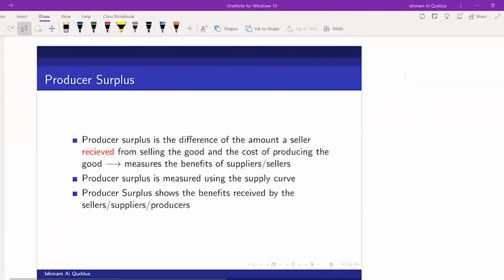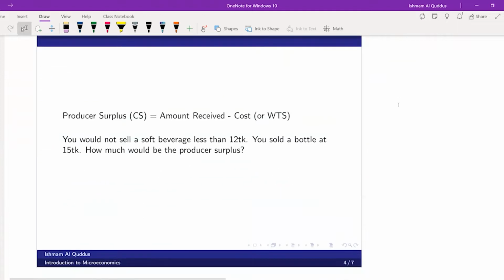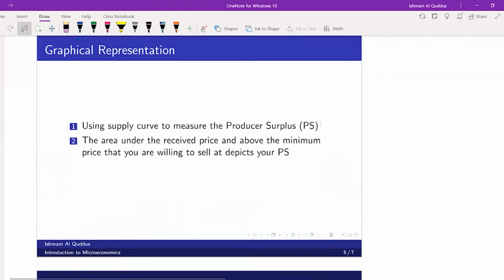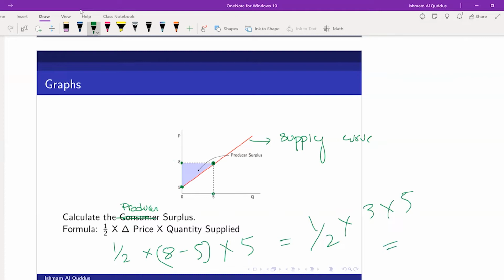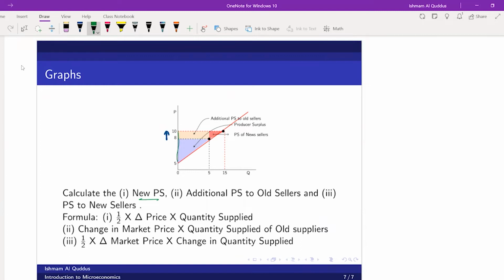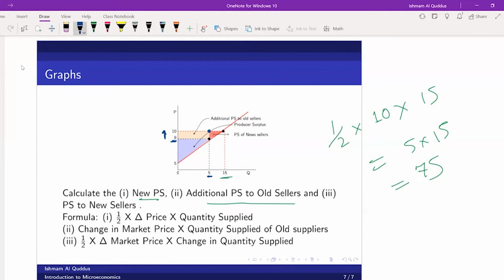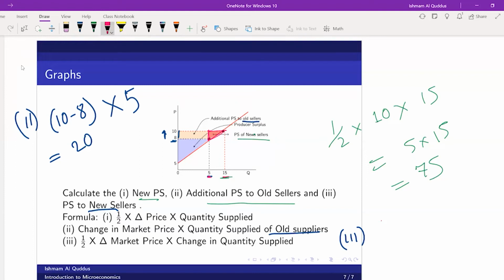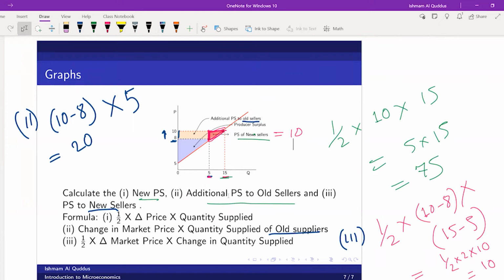26 Producer Surplus